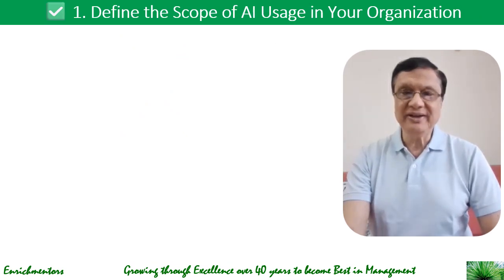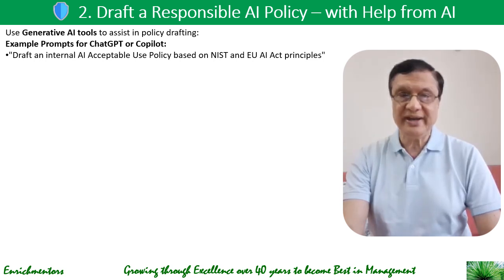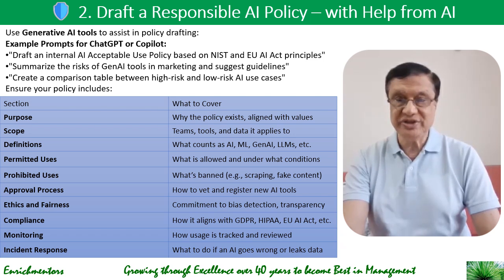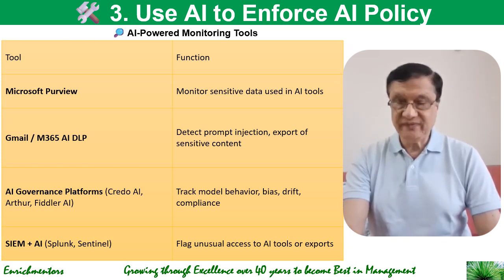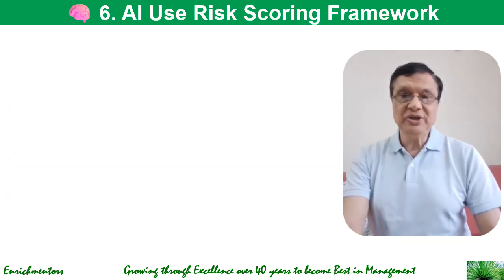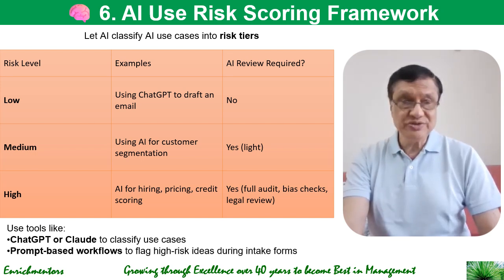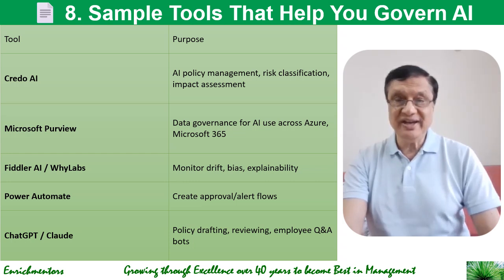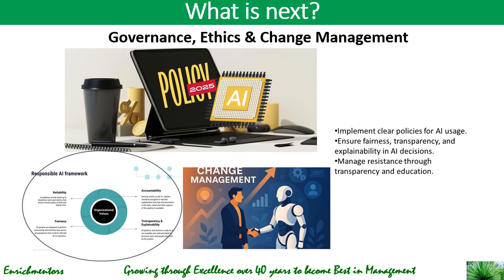AI for Data Driven Management Excellence I Governance Ethics and Change Management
The purpose of the section is to help you use AI (Artificial) for  Governance, Ethics & Change Management

Implement clear policies for AI usage.

AI for Data Driven Management Excellence Governance Ethics and Change Management